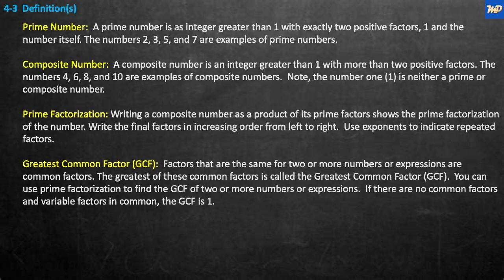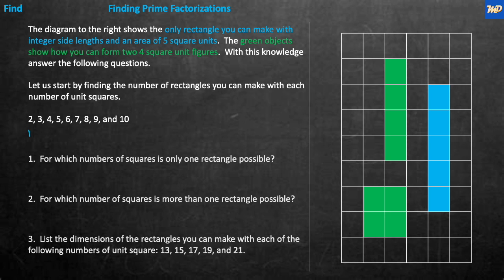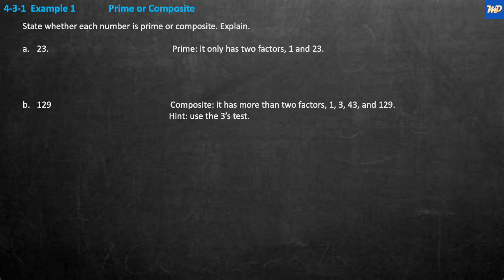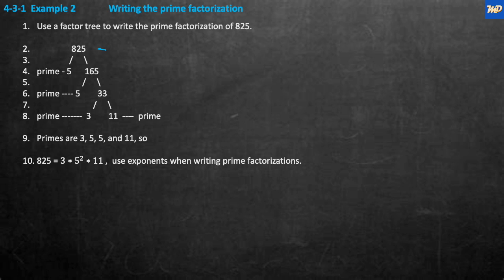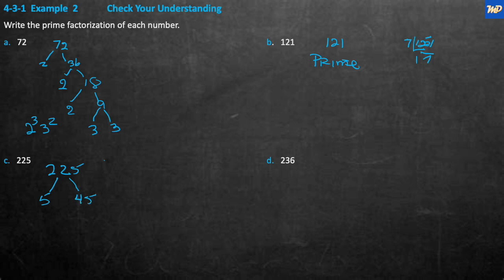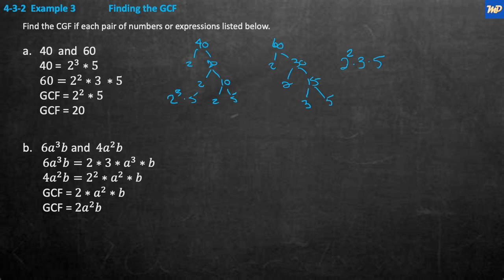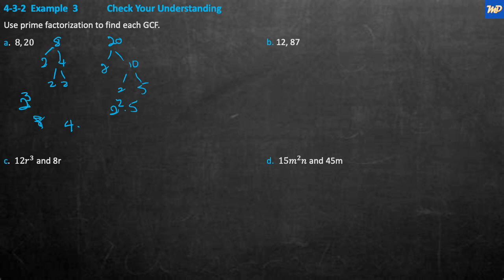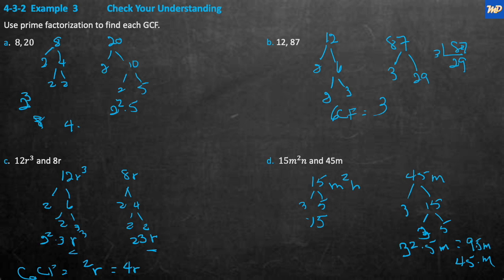Pre-Algebra 4 3 Prime Factorization and Greatest Common Factor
The Math Disciplines Review channel was designed and is intended to provide an instant review of the many topics required for a successful mathematics education,.  Topics covered will range form  Finding Prime Factorizations, Prime and Composite numbers, Writing Prime Factorizations,  to Finding the Greatest Common Factor,(GCF)